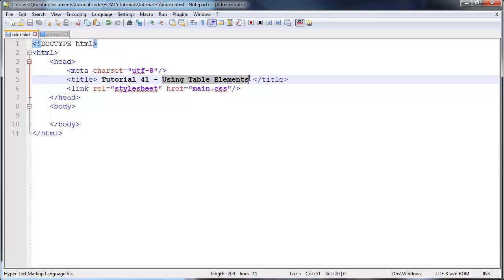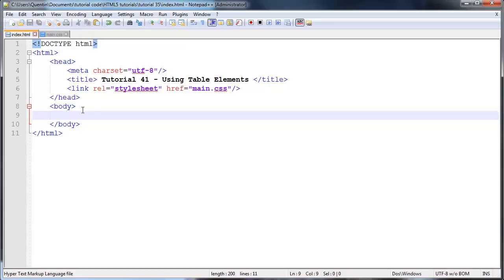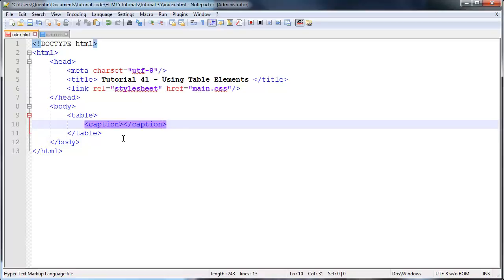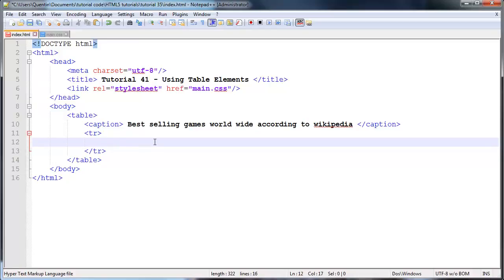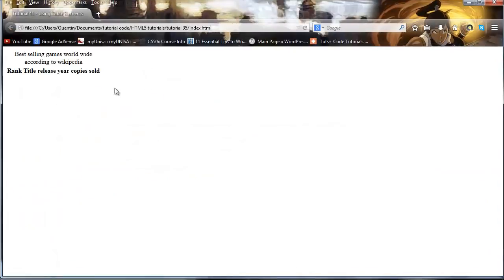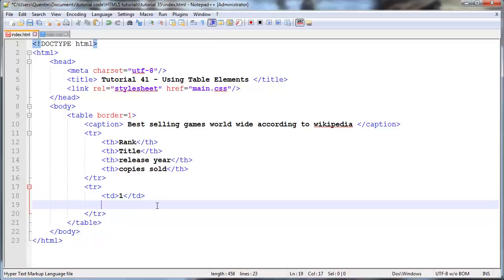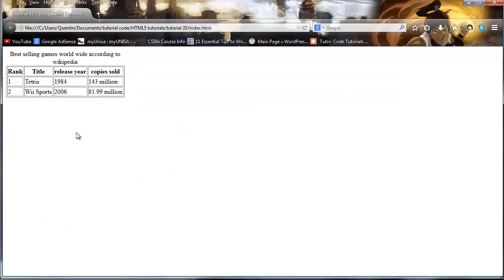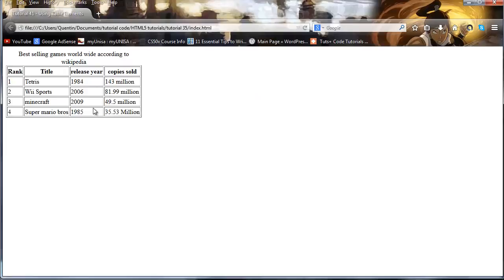HTML5 and CSS3 beginners tutorial 41 introduction to tables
In this video we show you the correct way to use a table on your website

Follow us ;